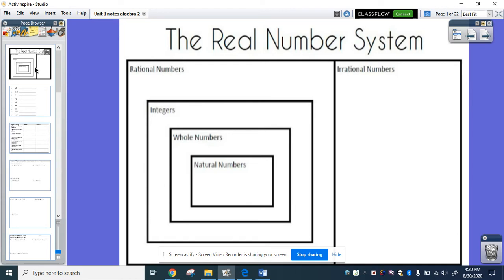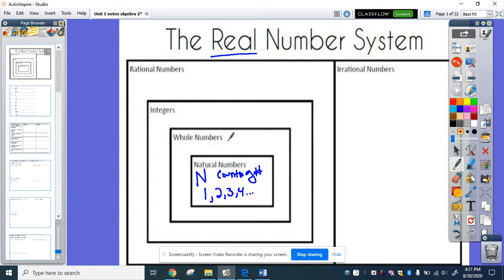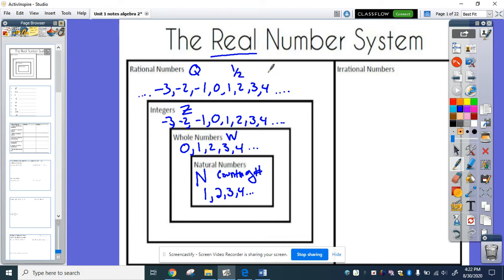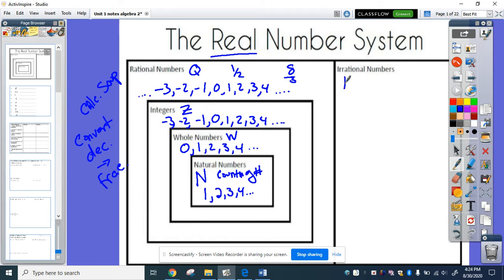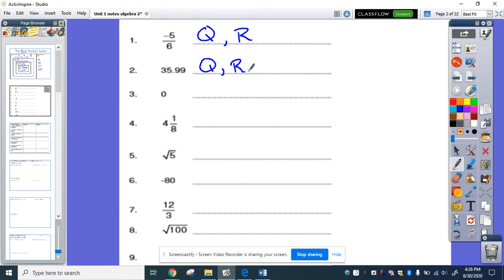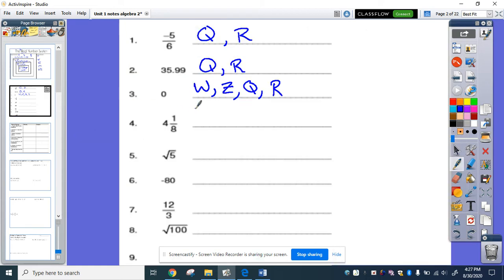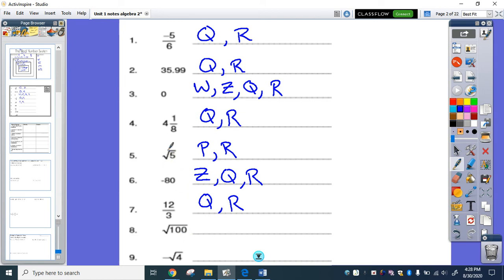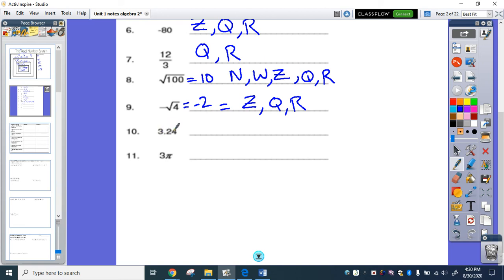Classifying Numbers Notes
Notes on Classifying Numbers